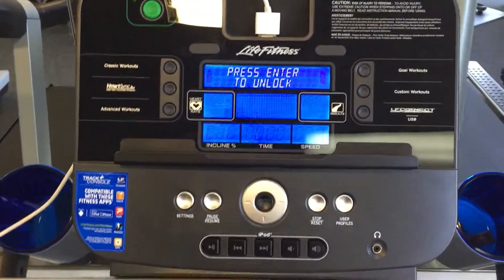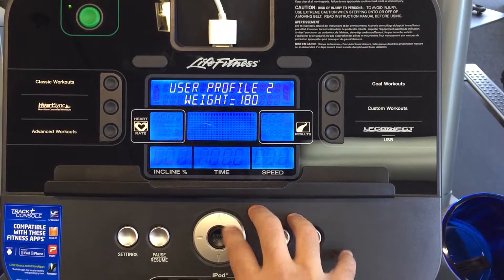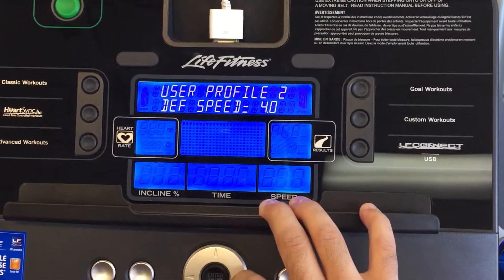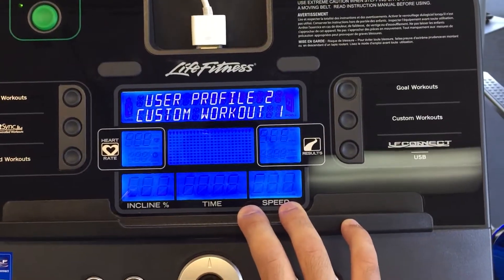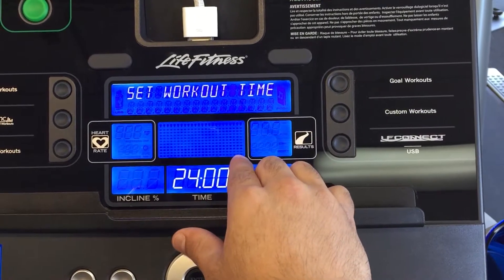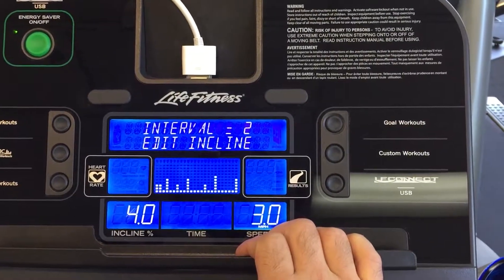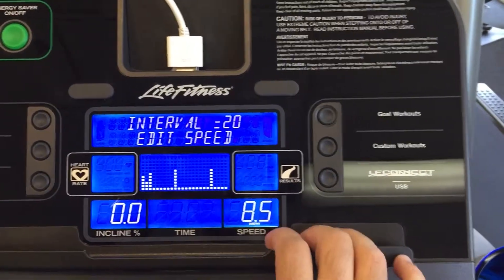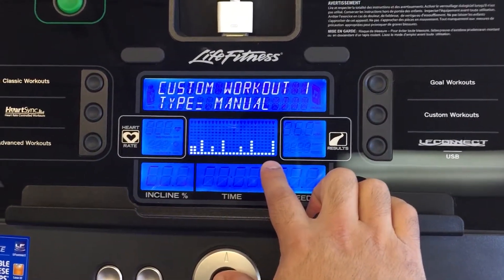Setting up User Profiles and Custom Programs on LF Track+ Console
This is how to set up user profiles and custom programs on the LifeFitness Track+ Console.